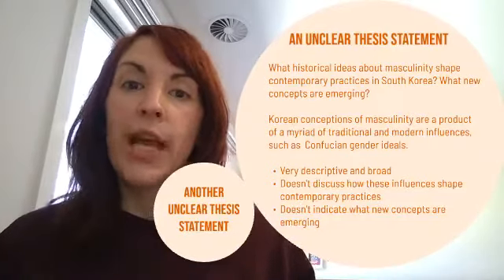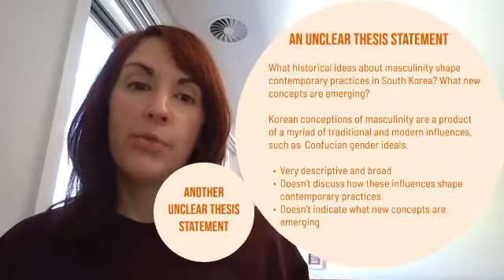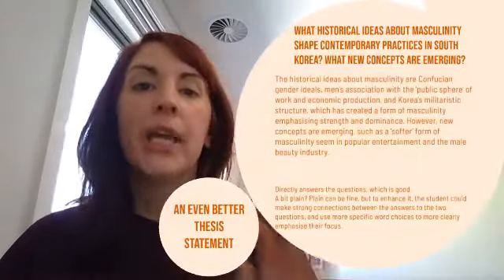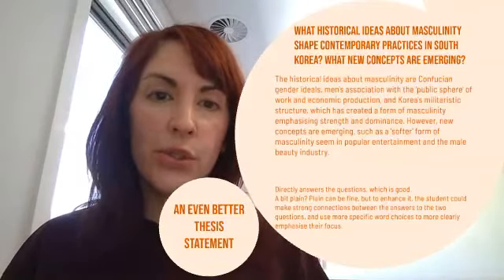ASIA1030 Thesis statements